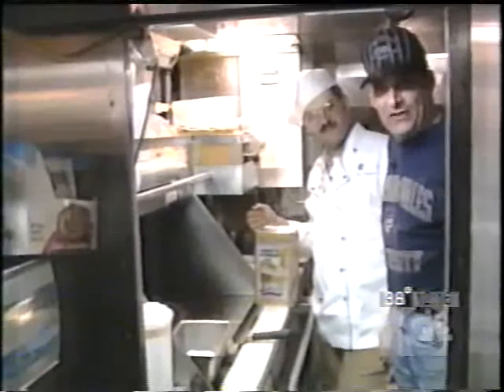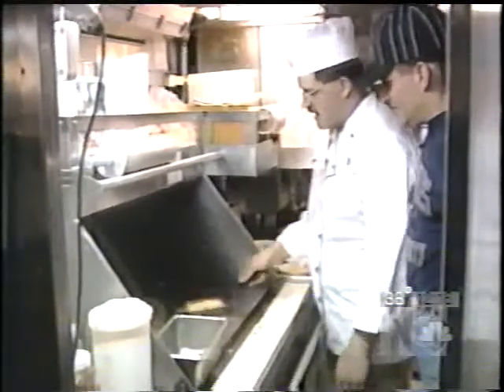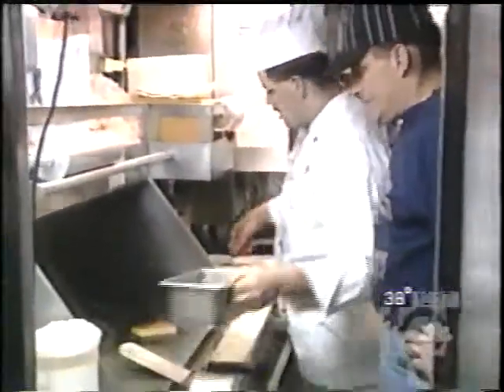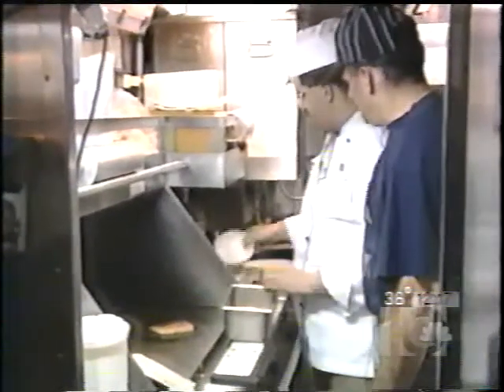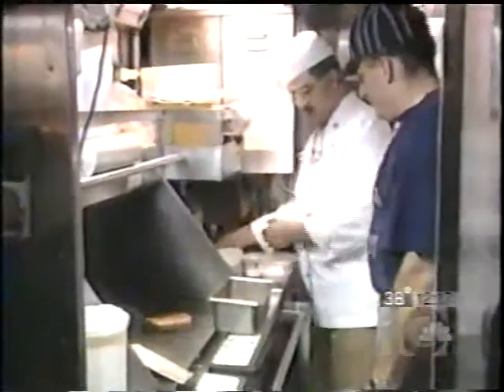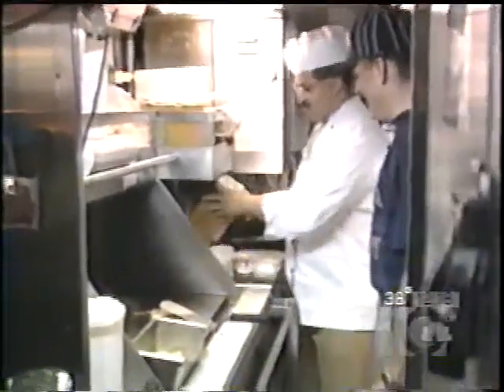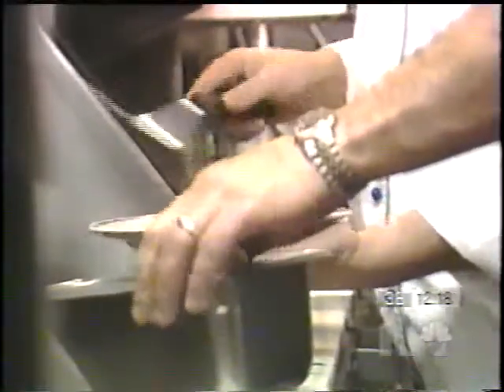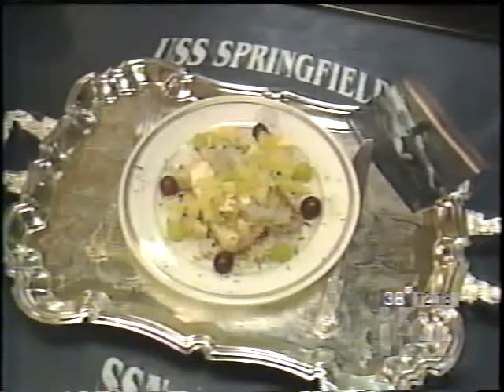NBC TV:Grilled Halibut & Yellowfin Tuna with Marti Mongiello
A great show has been on TV in the Northeast for almost 5000 episodes now and has a great name of, "Cooking with Class."  Hosted by Chef Frank Terranova, he has been a good friend and mentor!  Frank is also a senior instructor at Johnson and Wales University in Rhode Island.  In this episode I put together half of a Yellowfin tuna steak and half of a Halibut steak.  I grilled each in a small amount of Custom Gold, Fish broth (boullion) and some herbs.  Then I put an invigorating fresh fruit salsa on top after grilling and served over Basmati rice.  This is a fun and rather healthy way to enjoy fish and is sometimes called Floribbean cuisine.  If you would like to know more about eating healthy in general - I always recommend Doctor Dean Ornish's books as he is a wonderful friend of mine.  His teachings gave me the inspiration to develop and create many recipes that are vegetarian based as well as other ideas!